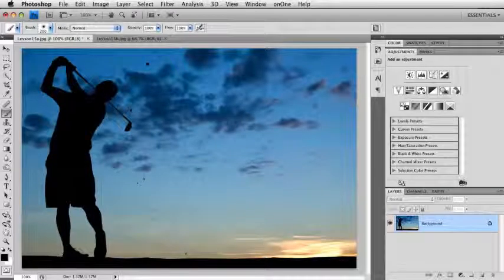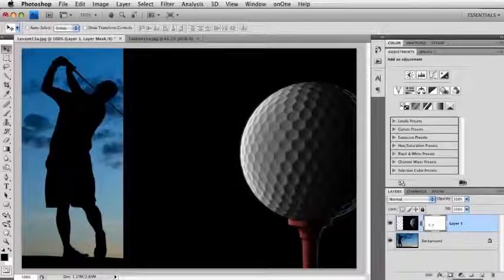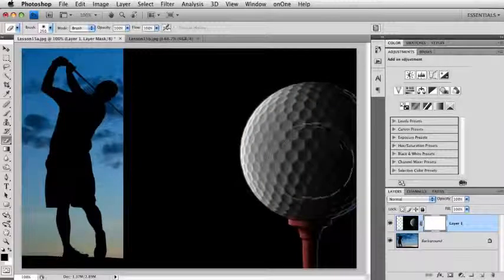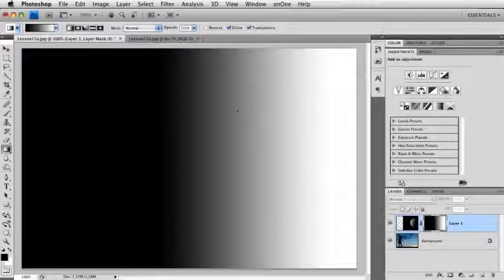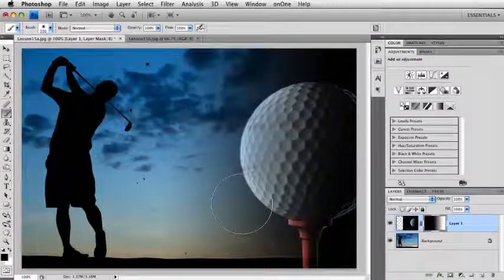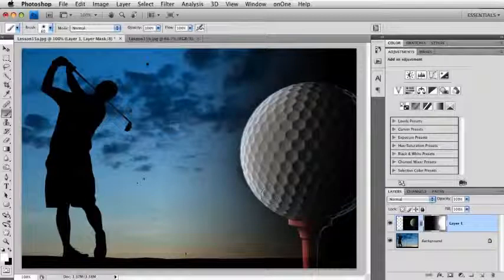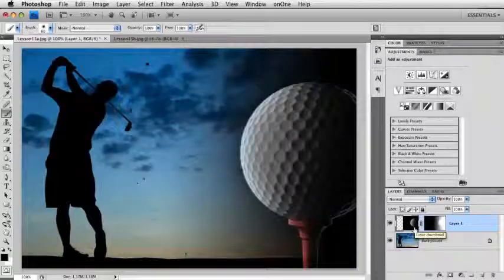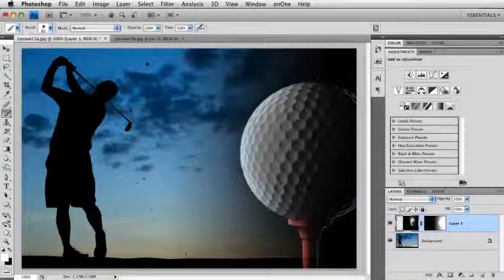18 Layer Masking Basics